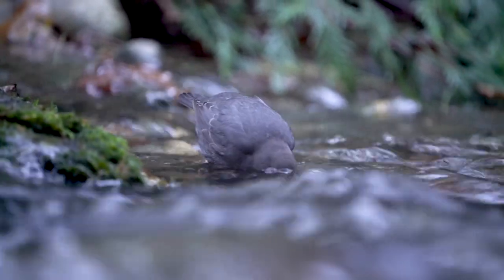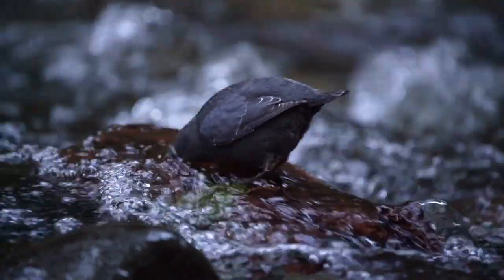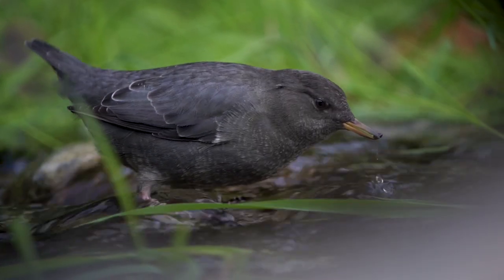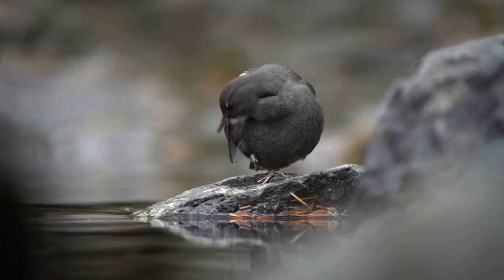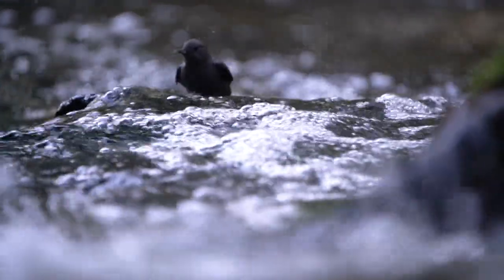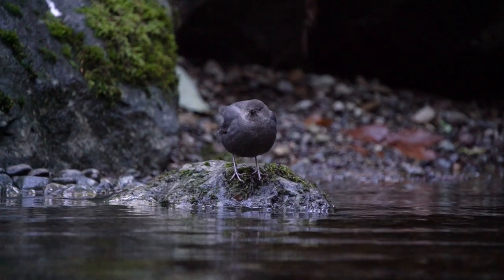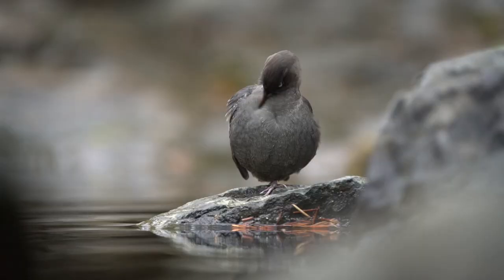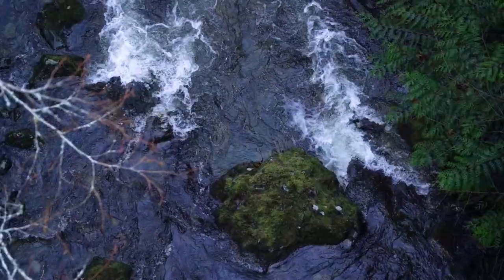The life of the American Dipper | One of the Most Unique Song Birds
The American Dipper is one of the most unqiue songbirds in North America. So what about this little gray bird makes it so special?
The life of the American Dipper is a short documentary that explores its habitat, life and how it survives in the harsh environment where it lives.